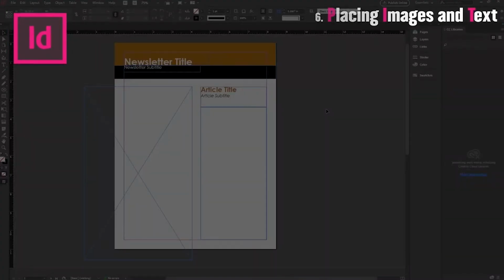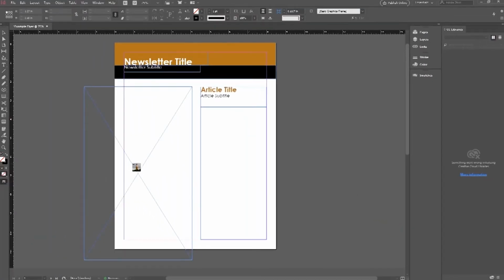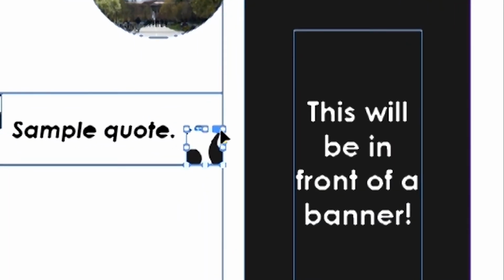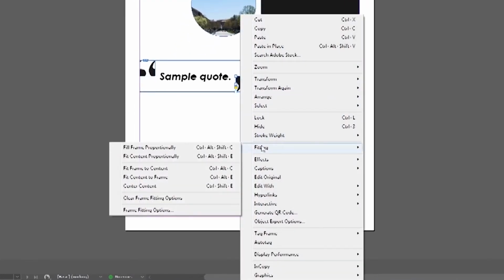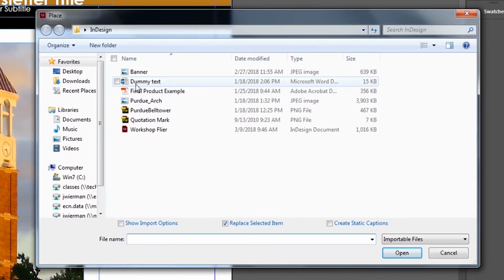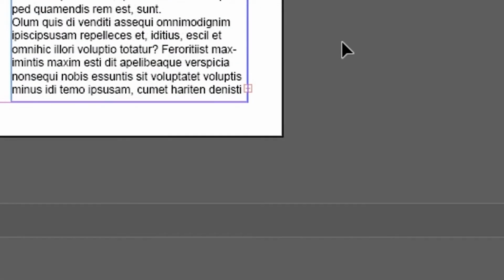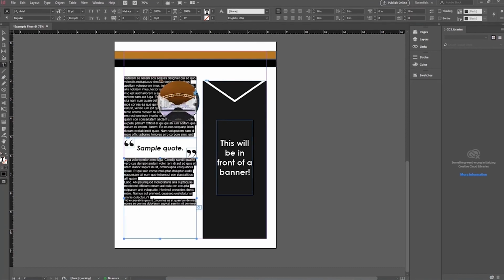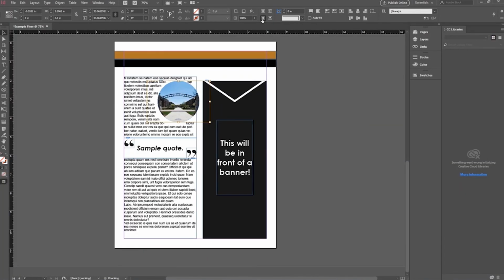InDesign - 6. Placing Images and Text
Wanted to learn the basics of InDesign for your classes?